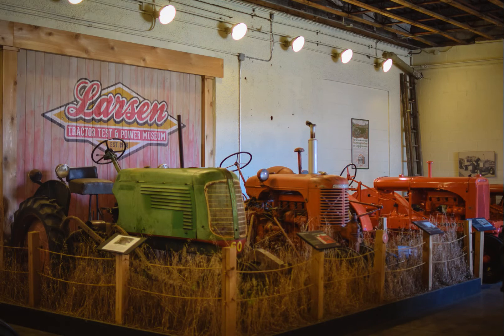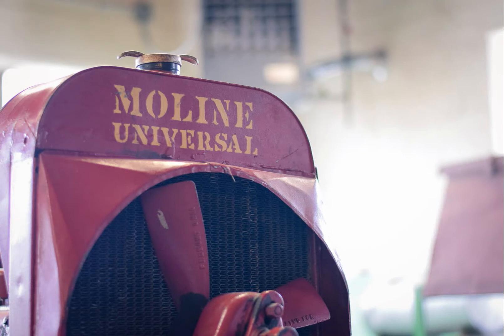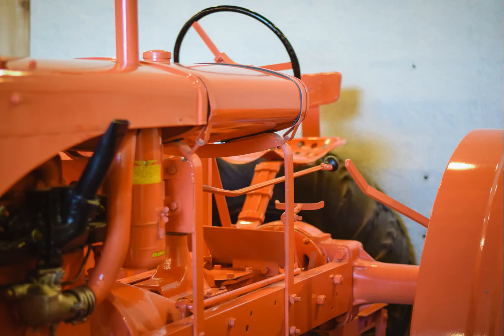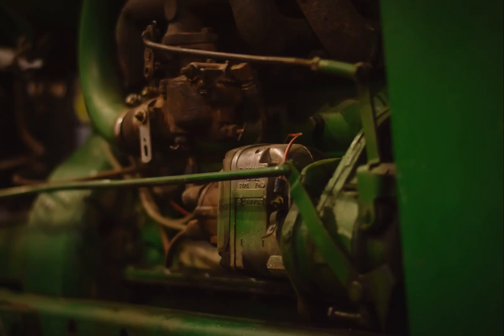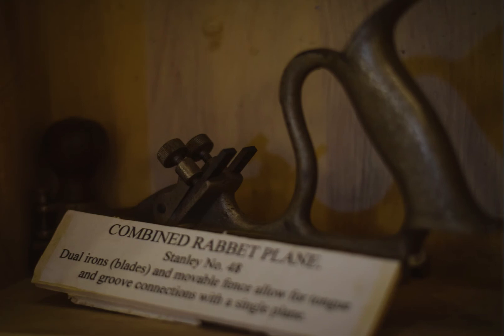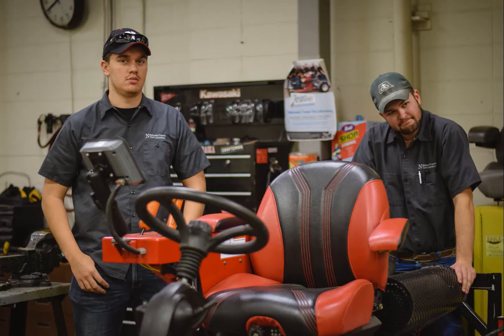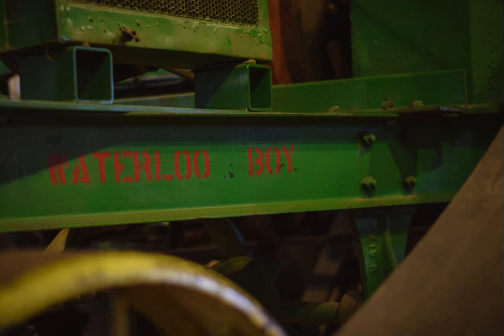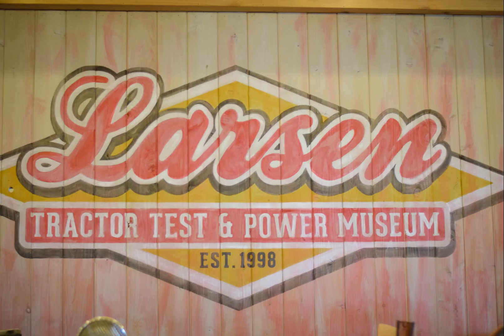Sharing the Story –The Larson Tractor Test and Power Museum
By Aliesha Dethlefs
Located on the University of Nebraska–Lincoln’s East Campus, the Larson Tractor Test and Power Museum is home to a wide variety of tractors and equipment. Viewers of all ages and from around the world can come see the evolution of tractors and learn about the Nebraska Tractor Test Law.  The Larson Tractor Test and Power Museum is open Tuesday-Friday from 9 am to 4 pm and the first Saturday of each month from 10 am to 2 pm.
This video was produced by Agricultural and Environmental Sciences Communication student, Aliesha Dethlefs, for Streaming Science. Streaming Science is an undergraduate student-driven, project-based learning science literacy program at the University of Nebraska-Lincoln (UNL). The mission of Streaming Science is to introduce public audiences, especially middle and high school students and teachers, to real-world scientists and critical agricultural and environmental research through multiple interactive communication platforms. Through a series of courses and experiences, UNL Agricultural and Environmental Sciences Communication (AESC) students are developing videos, podcasts and live, interactive electronic field trips with iPad multimedia backpack communication kits. We invite you to watch our videos, listen to our podcasts, and engage with science topics that impact your everyday life!